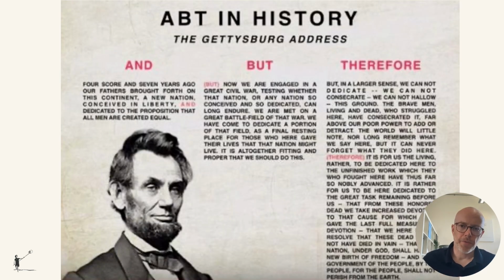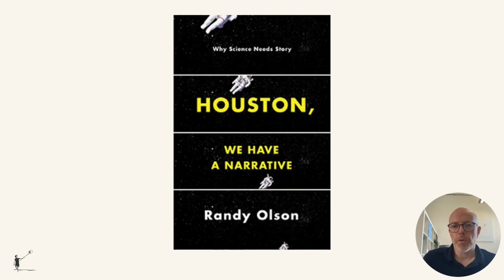Research Communication and Storytelling Principles for Impact | Impact Skillbuilder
Can storytelling make research communication more powerful and impactful?
In this Impact SkillBuilder tutorial, Jonathan Fletcher (Director, Storycatchers UK) shares practical storytelling techniques for research communication that help you go beyond presenting data to creating real-world impact.

🔑 What you’ll learn in this tutorial:
- Why humans are wired for story
- The 3 essentials of effective storytelling: structure, emotion, and delivery
- How narrative ingredients can capture and transport audiences
- Tips for moving from sharing research findings to inspiring action and change

If you’re looking for ways to make your research more engaging, memorable, and impactful, this session will give you the principles and tools you need.

Do you have any questions for Jonathan? Drop them in the comments below or join our live Q&A on 3rd September at 4 pm AEST.

*About the ImpactSkillbuilder Series*
Our new free educational series is practical, interactive and tailored to address the real challenges faced by those working in research impact. This series is designed for researchers, research support staff, impact practitioners and anyone working to embed impact into their projects. It offers practical tips, real-time support and conversations that focus on what actually works.

Each topic includes:
•    A short, practical tutorial to walk you through key strategies and tools.
•    A live and interactive Q&A a week later - your chance to ask real questions, share experiences and get advice tailored to your work.